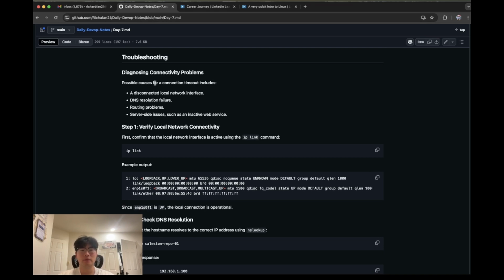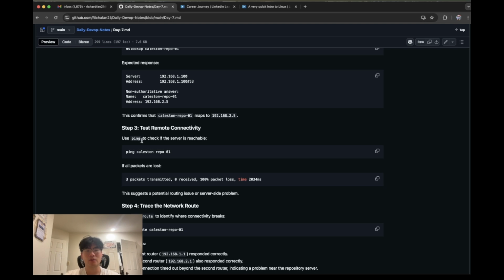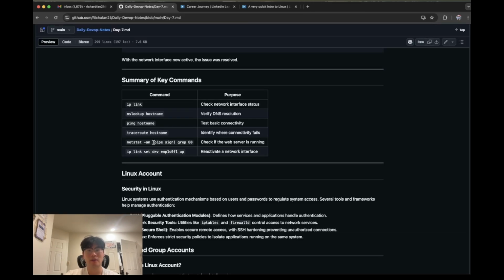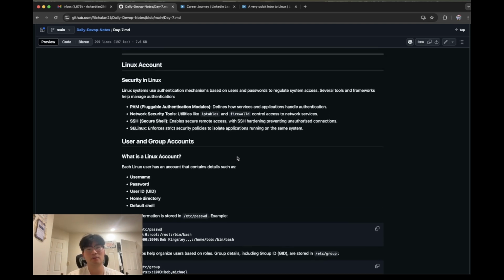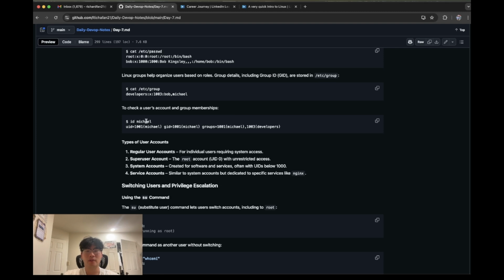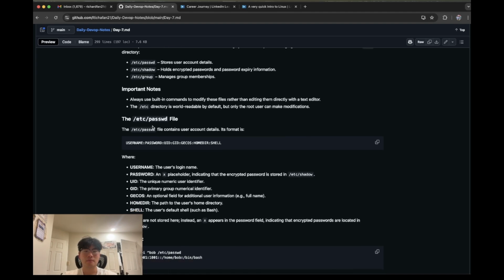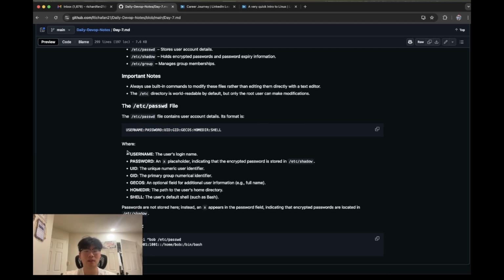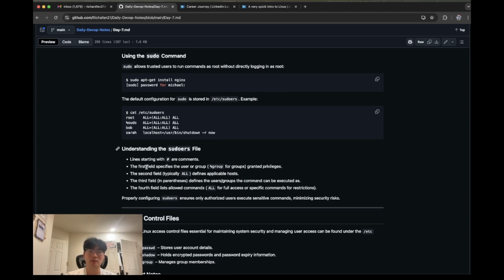Linux Day 7: Trouble shooting and Security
09/03/25
Been a week!